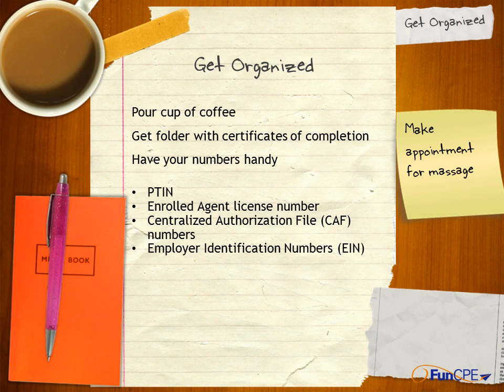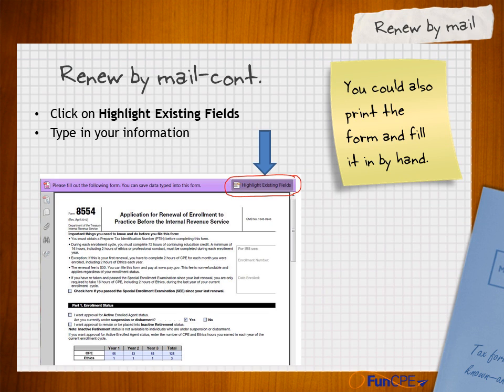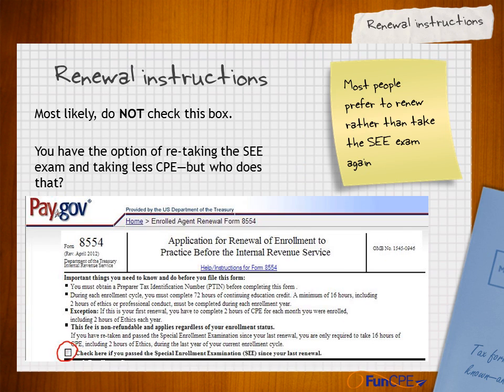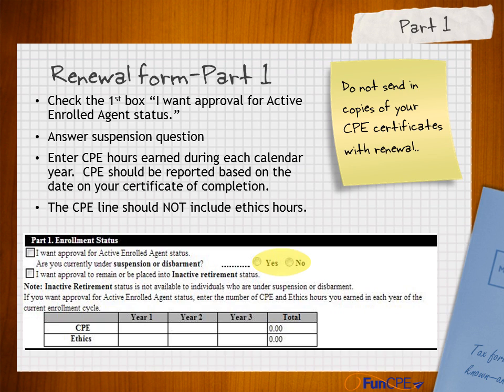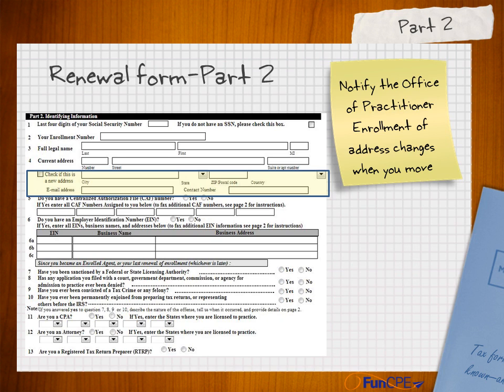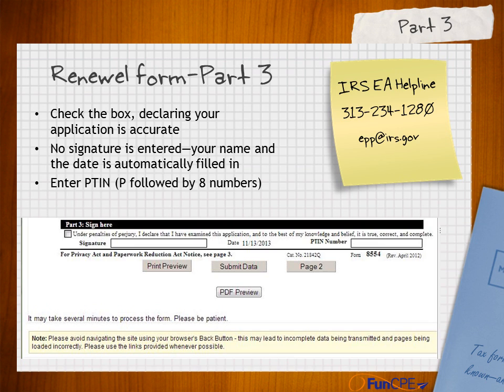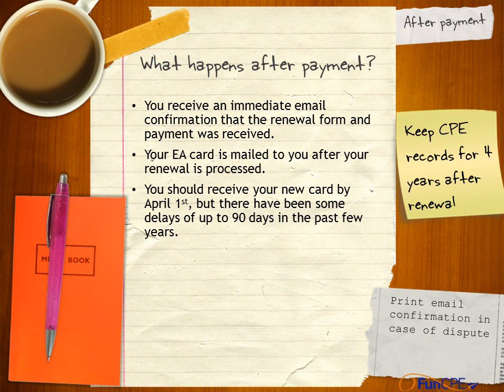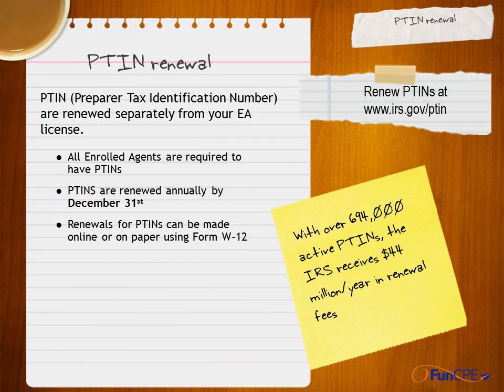How to renew Enrolled Agent (EA) license by completing IRS Form 8554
Step by step instructions on how to complete the Enrolled Agent Renewal Form 8554.